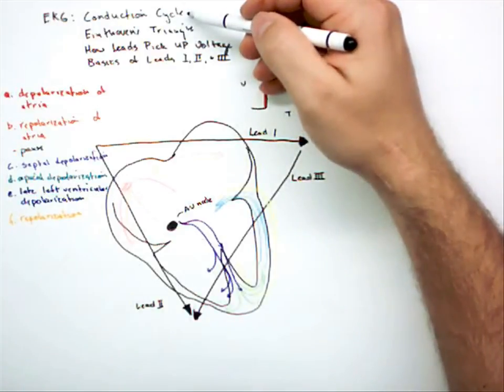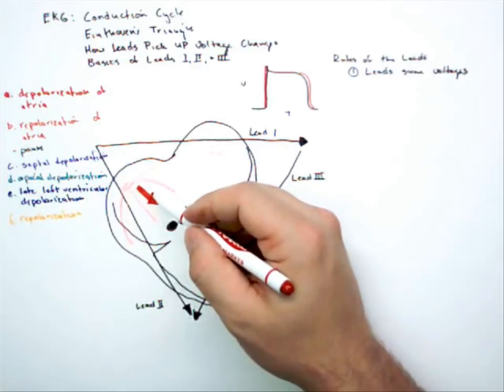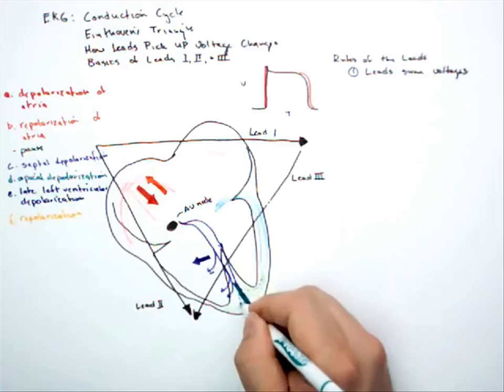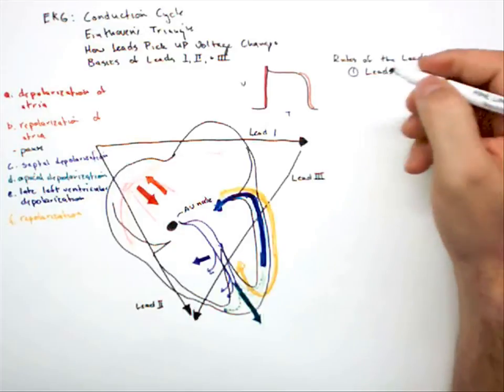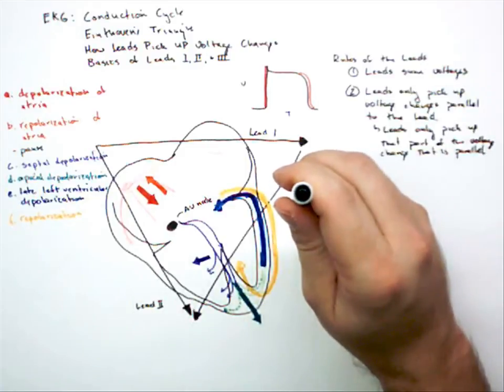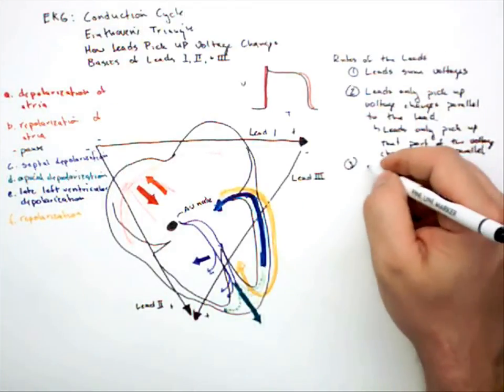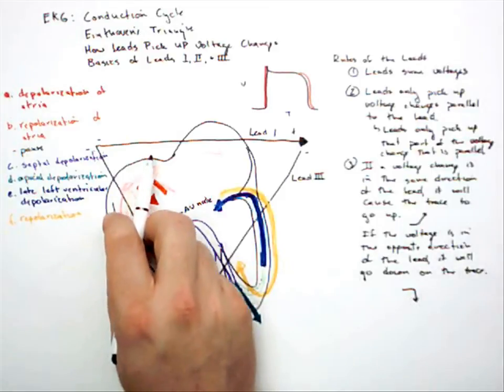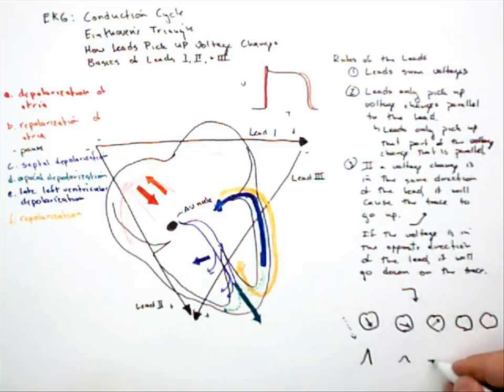12 Lead EKG Part 3 lead rules second audio.mp4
A sequence of videos designed to create a foundation of understanding of the 12-lead ECG in pre-health profession freshman and sophomore students.  This video should not be considered clinically relevant, rather I hope it serves as a basis for understanding the biophysics of ECG recordings so that the interested student can use it to further develop their understanding of ECGs.  Relevant topics covered will be an introduction (Part 1), diagnoses possible (Part 1), cardiac conduction cycle (Part 2), Einthoven's triangle(Part 2), how ECG leads detect the voltage changes in the conduction cycle (Part 3), a basic understanding of leads I, II, and III, augmented leads (Part 4), QRS axis (Part 5), Precordial leads (Part 6), and a return to diagnoses using (Part 7).